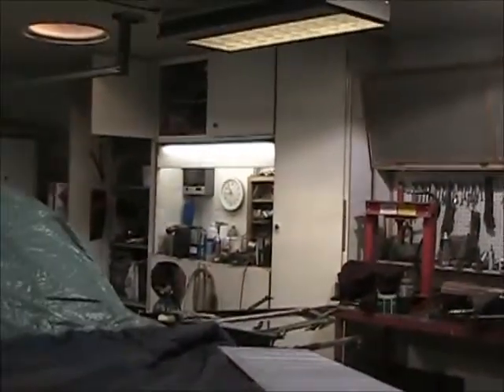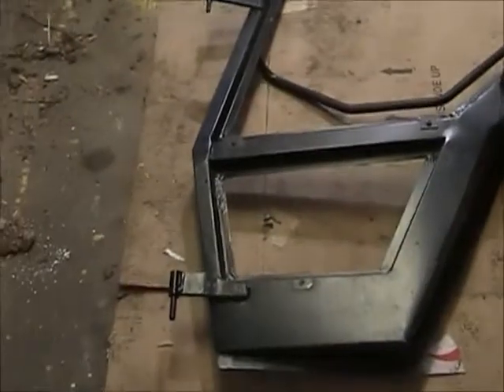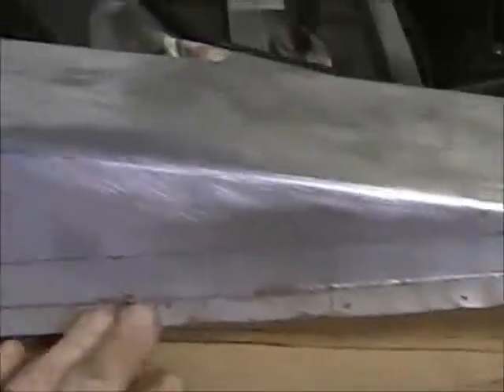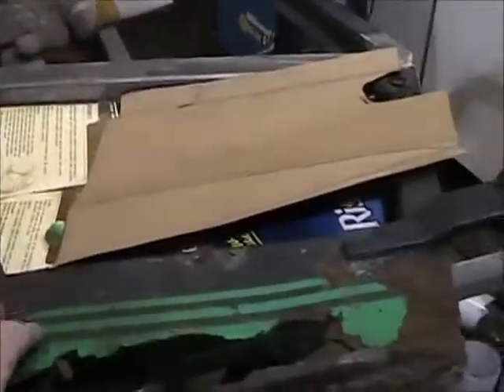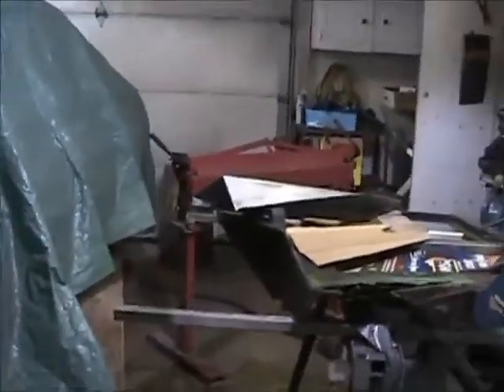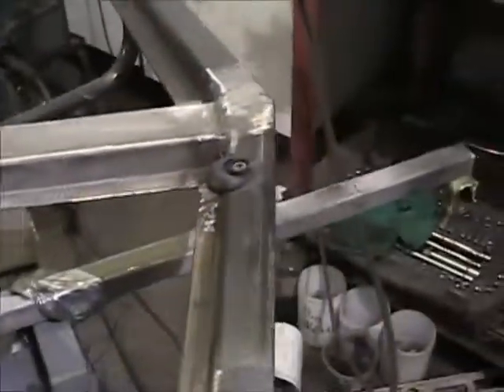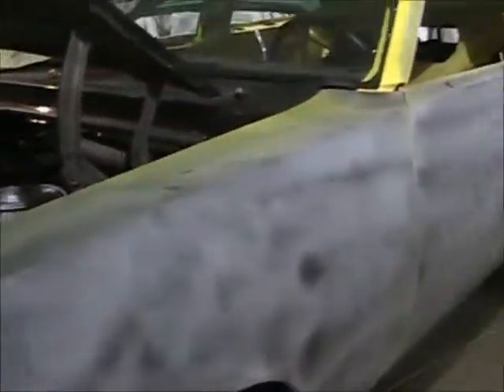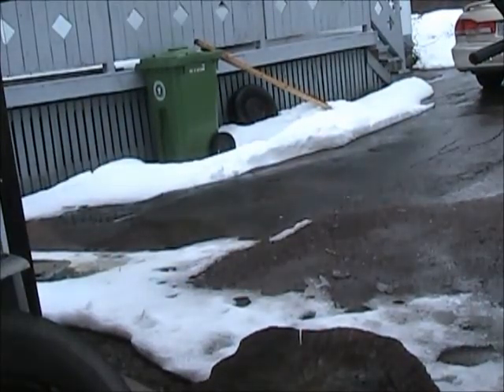my first tractor door repair